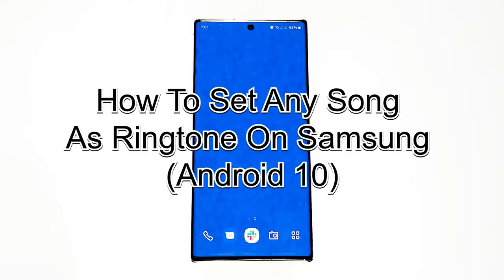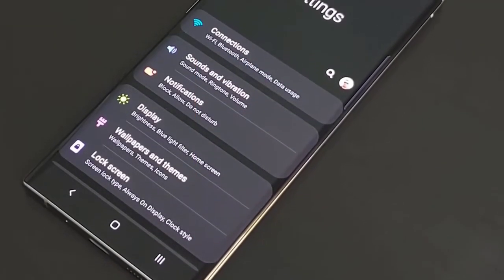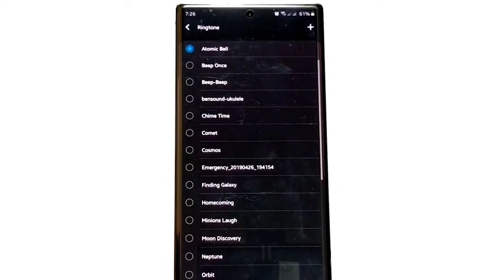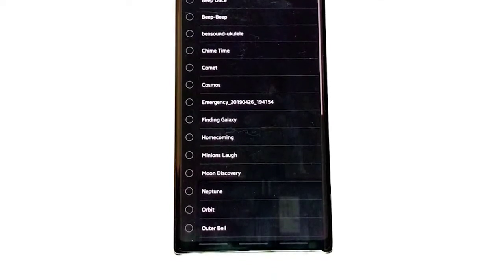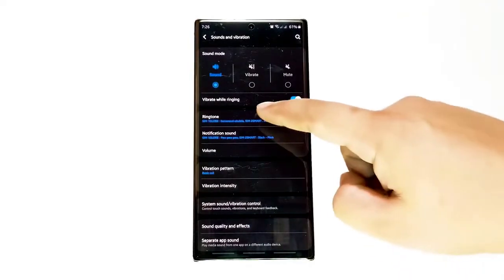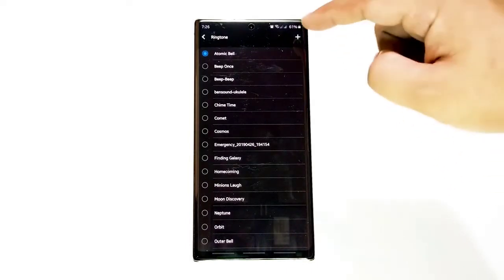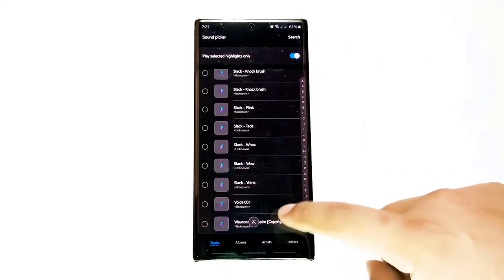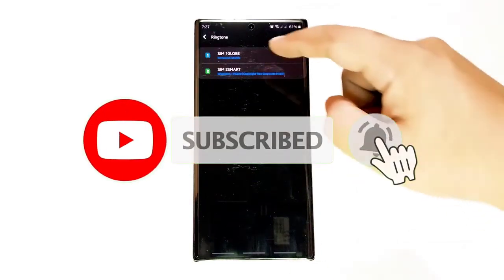How To Set Any Song As Ringtone On Samsung (Android 10)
If you want a certain song or music file as your own personalized ringtone, you can set it as ringtone in your Samsung device easily.

There are steps that you need to do in order to use a song or music file as ringtone in a Samsung device. Learn how to do this procedure by following the steps in this video.